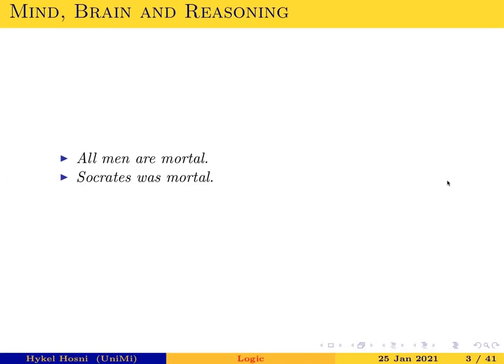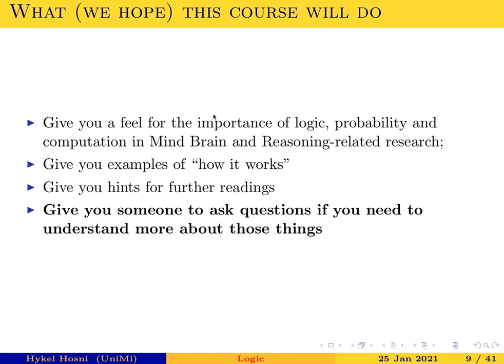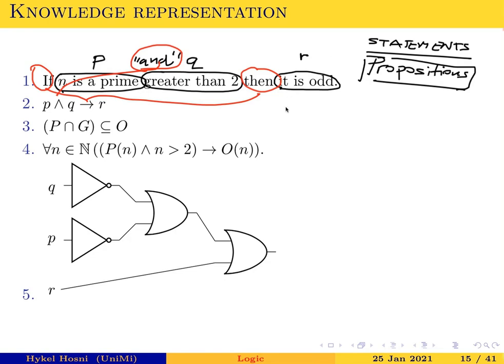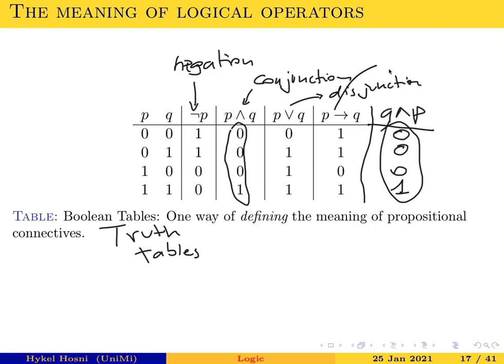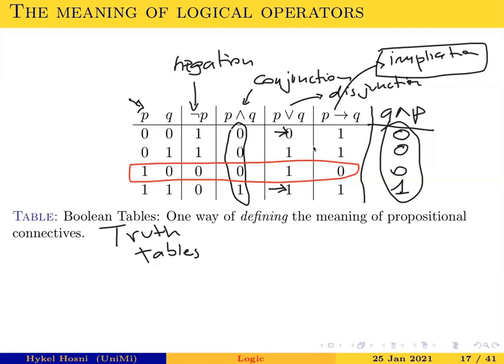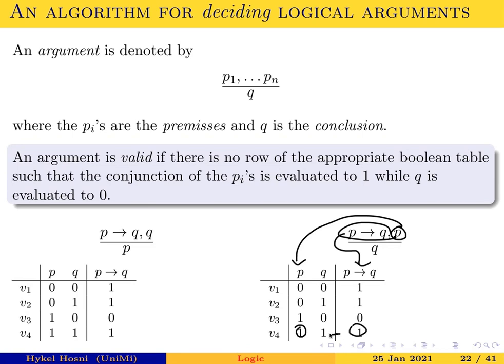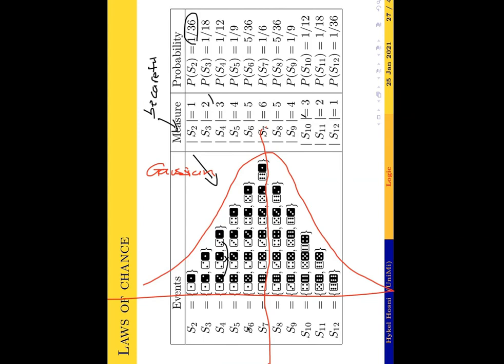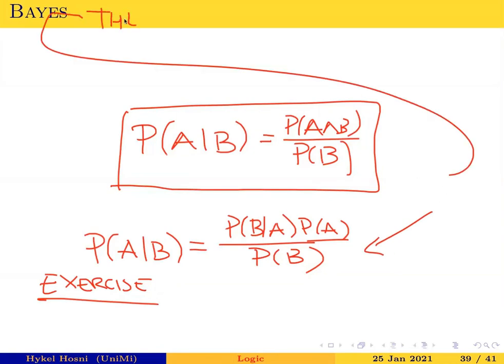Lecture 1 - Introduction (H. Hosni)